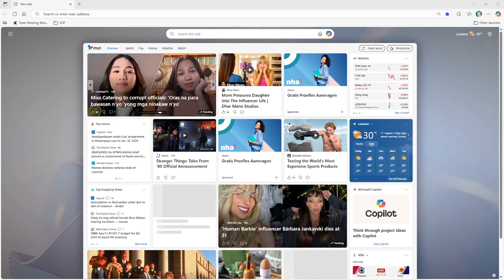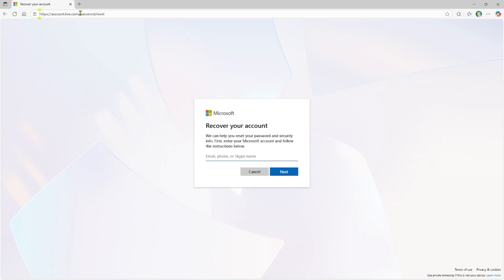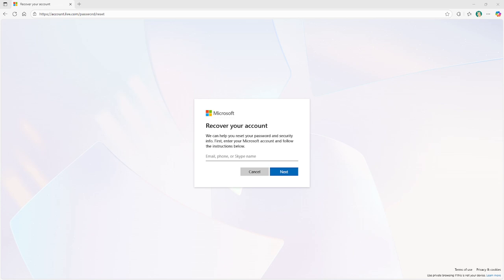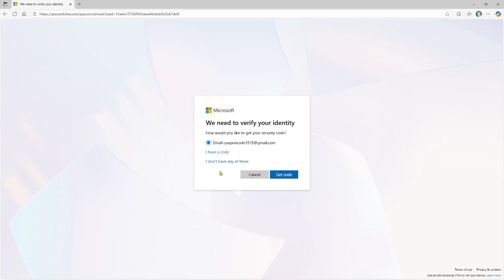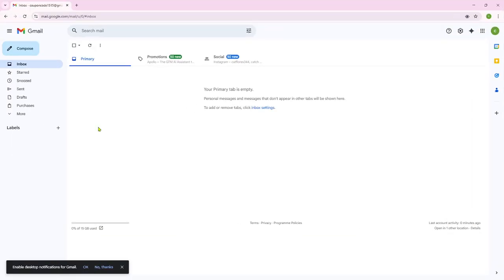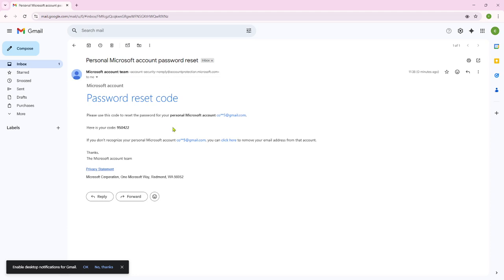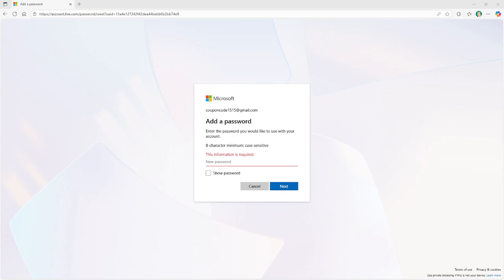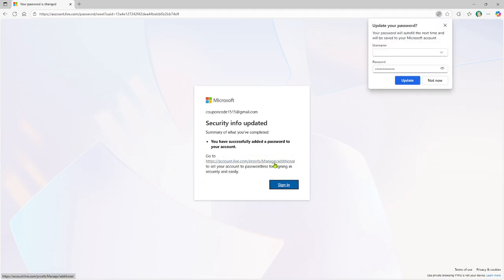How to Reset and Change Password in Microsoft Teams [Full Guide 2026]